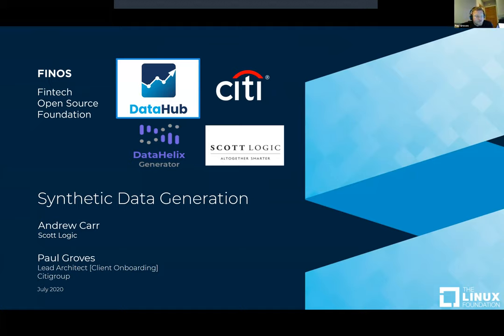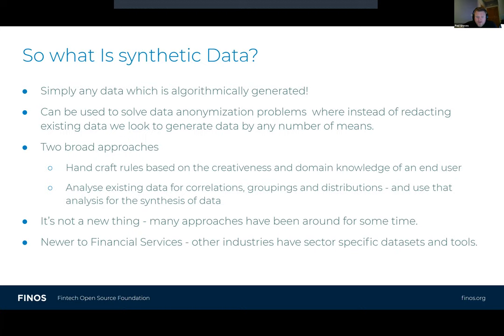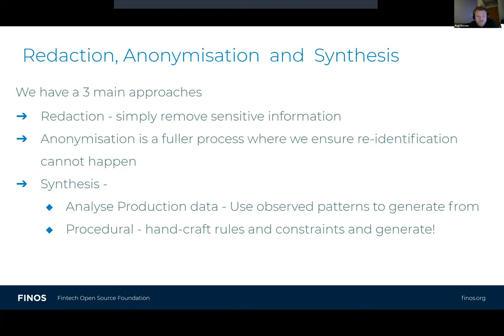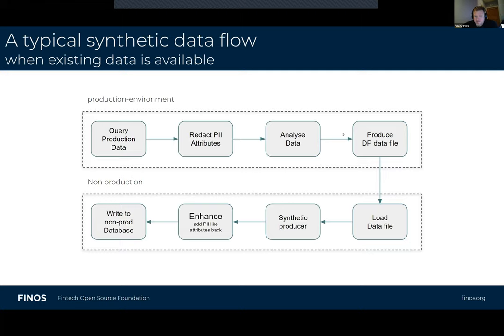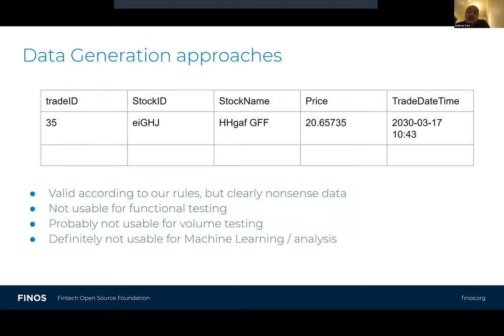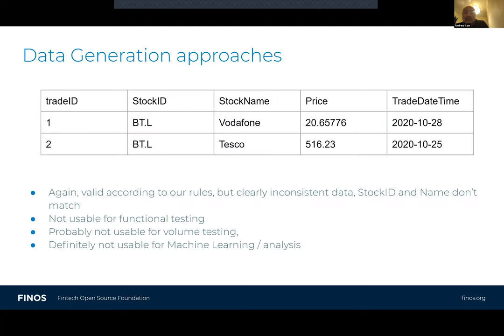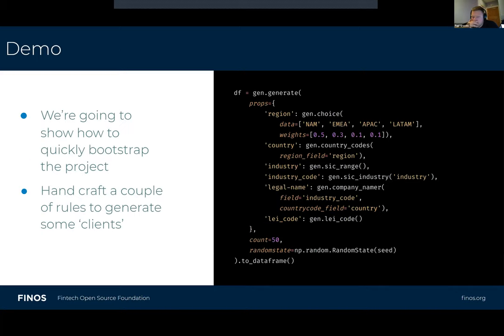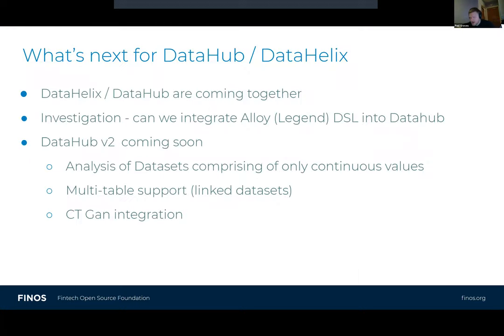The Art and Tech of Generating Secure & Authentic Synthetic Data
The Art and Tech of Generating Secure & Authentic Synthetic Data - Andrew Carr, Scott Logic & Paul Groves, Citi